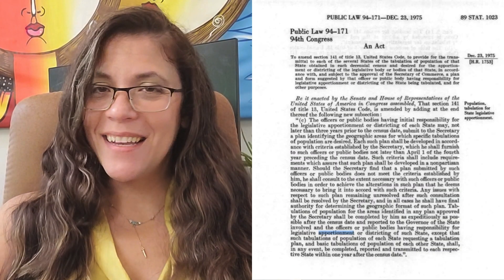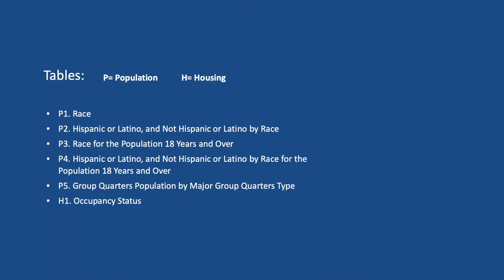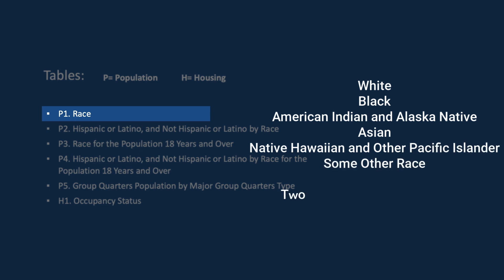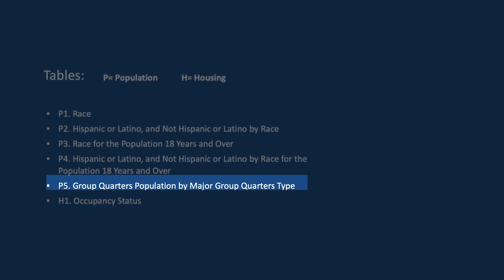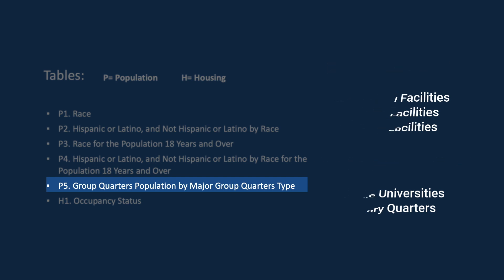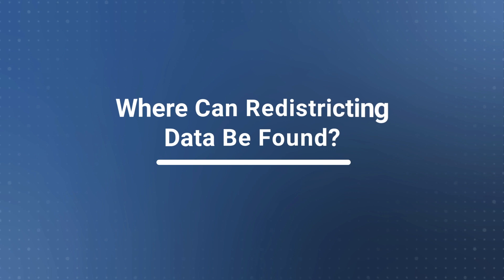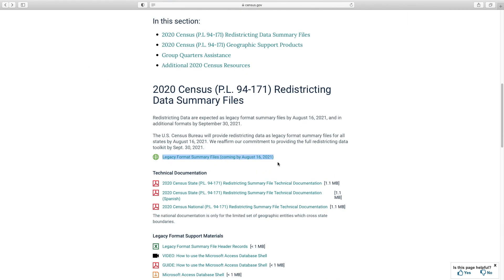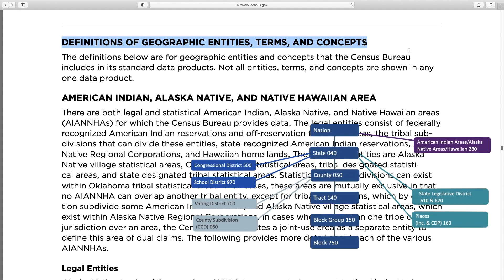Data Gems: What Data Can You Access From P.L. 94-171 Redistricting Data Files?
In this Data Gem, you will learn about redistricting and the data that are available from the 2020 Census P.L. 94-171 redistricting files. You will also learn where to find specific details about the available data topics and geographies.